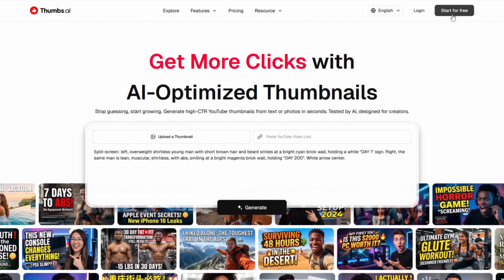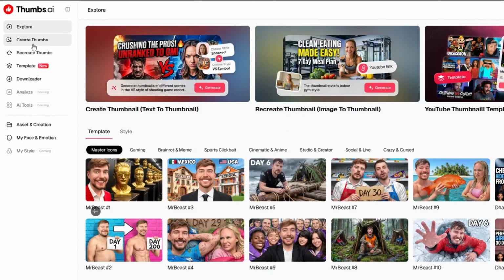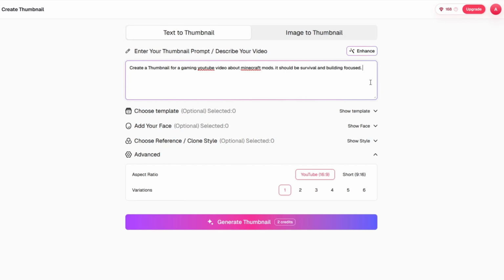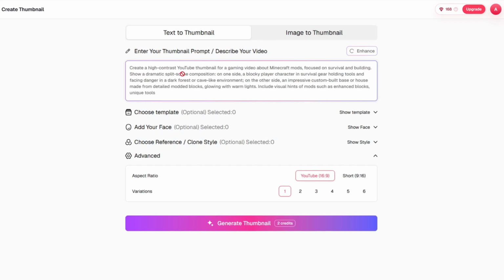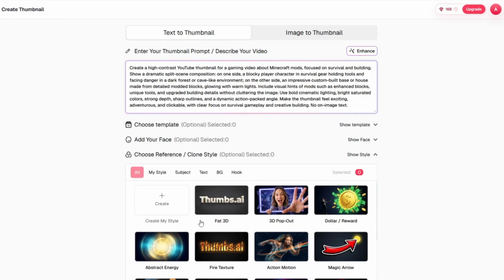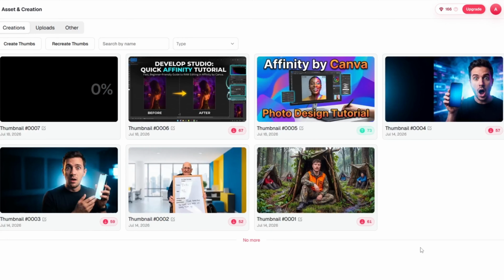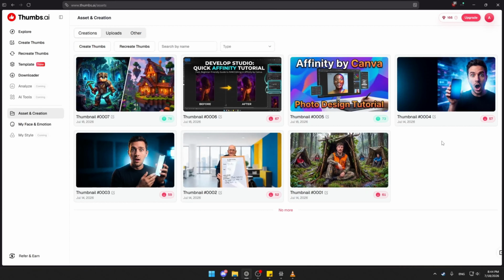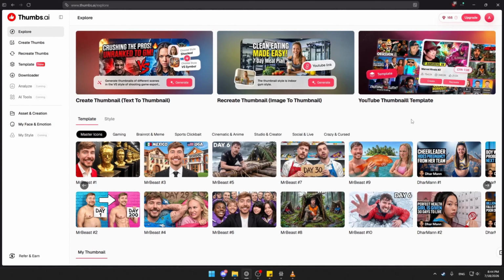How to Make High-Quality YouTube Thumbnails from Text Prompts with ThumbsAI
Learn how to make high-quality YouTube thumbnails from text prompts with ThumbsAI in this easy step-by-step guide.
This beginner-friendly tutorial shows you how to create professional AI-generated YouTube thumbnails using simple text prompts in minutes.

Whether you're a YouTube creator, marketer, or beginner, this step-by-step tutorial will help you generate eye-catching thumbnails that can improve your click-through rate and save hours of design time.

📌 What you'll learn:

How to generate YouTube thumbnails with ThumbsAI
How to write effective text prompts for better results
Tips for creating high-quality AI thumbnails
How to customize and refine generated thumbnails
Best practices for improving thumbnail CTR